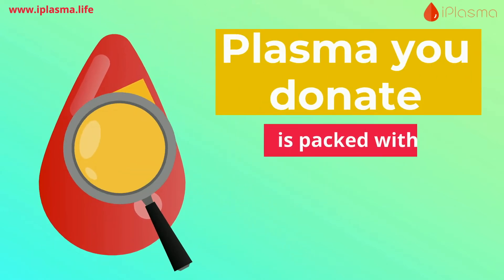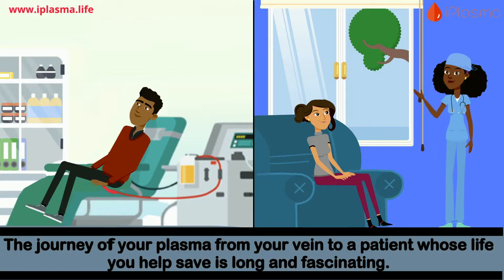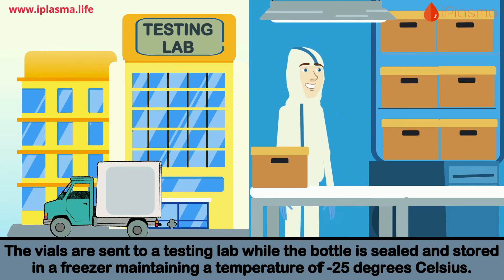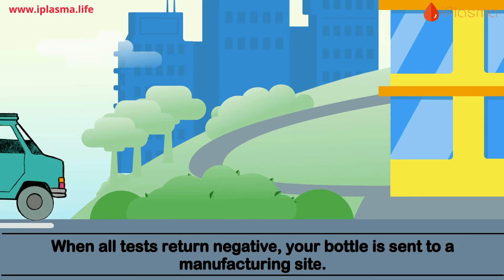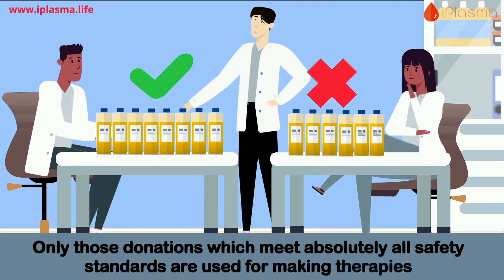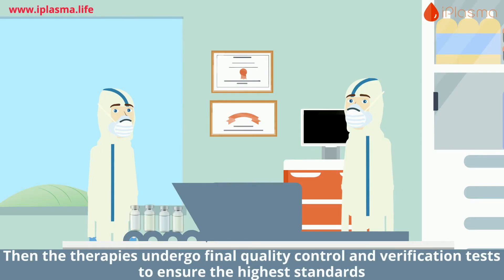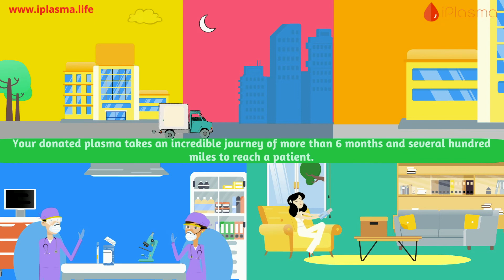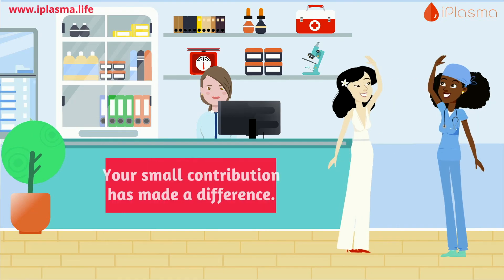Vein to vein: What Happens to my plasma?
Your plasma takes a long journey of 7-9 months, through various labs, before it is made into a life-saving therapy and taken by a patient. Take a look!

To know more visit iplasma.life